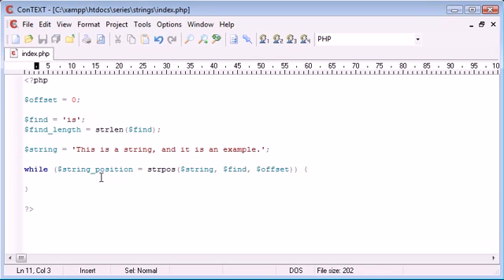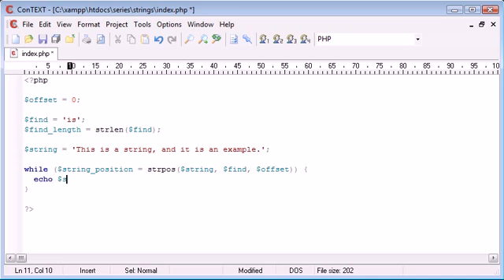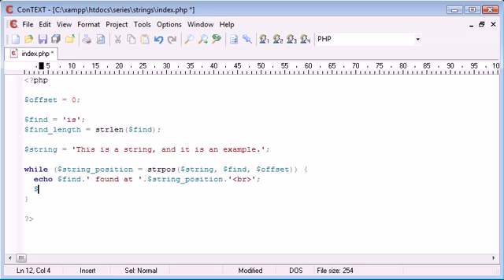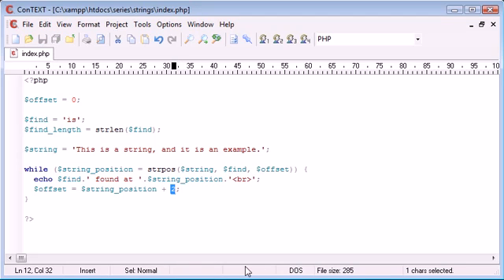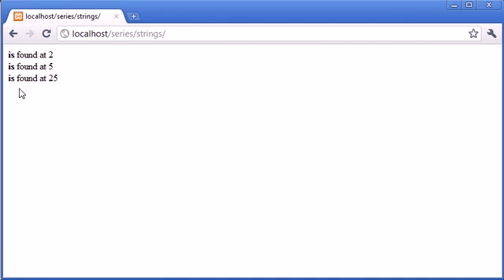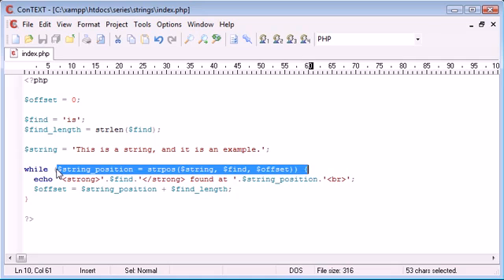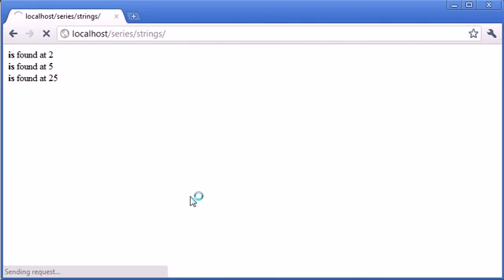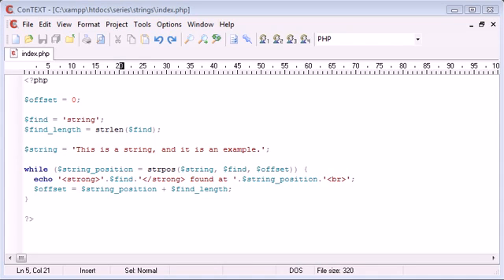Tot49_String Functions String Position Part 2